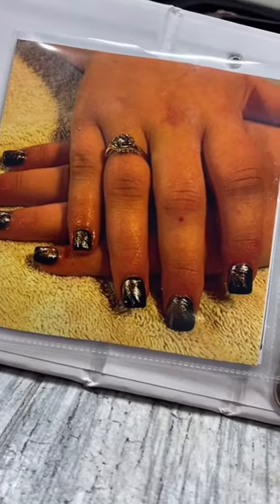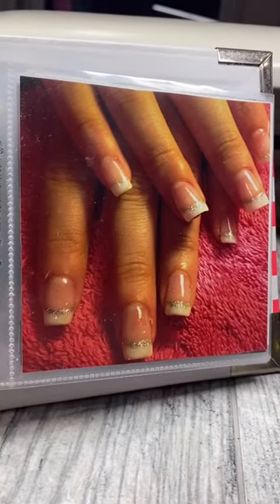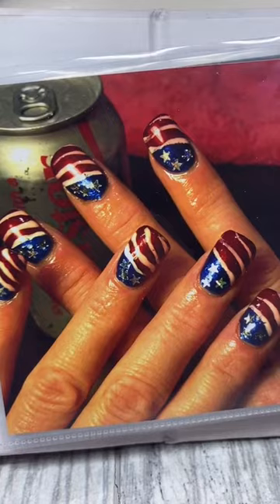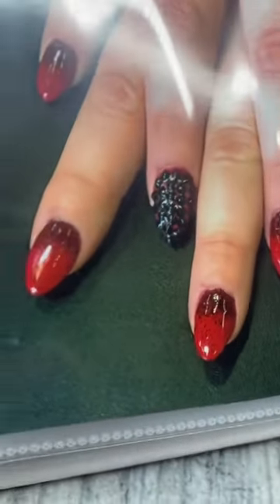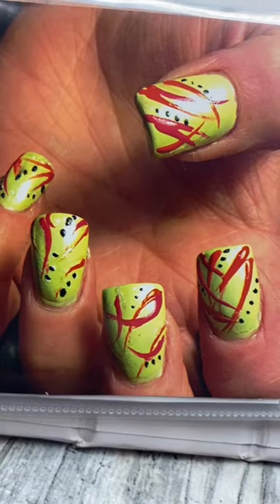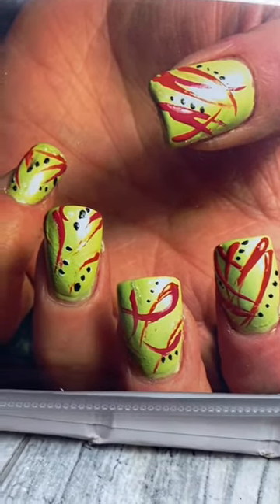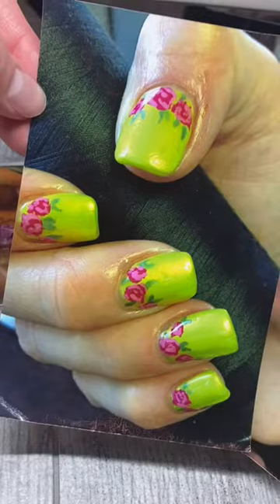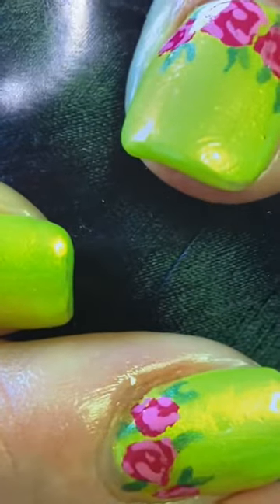nails You’ve asked for it